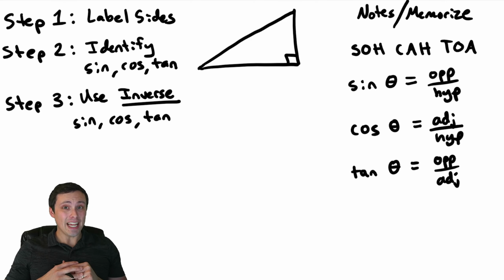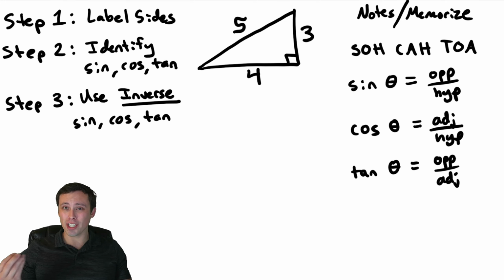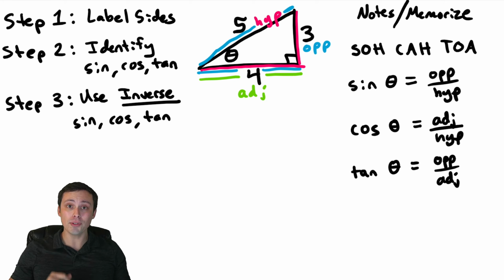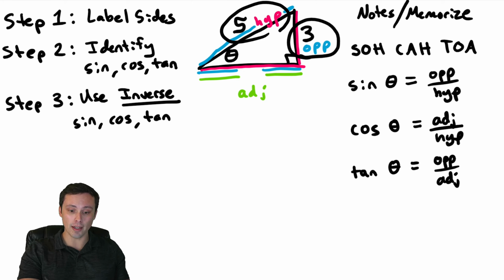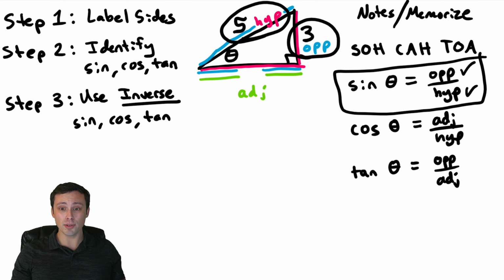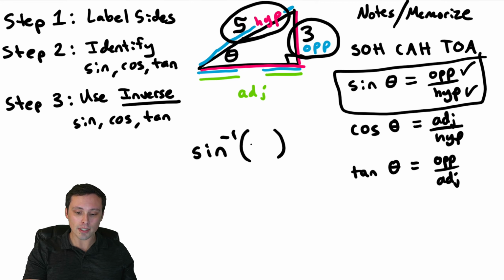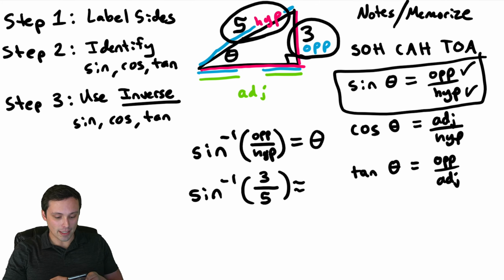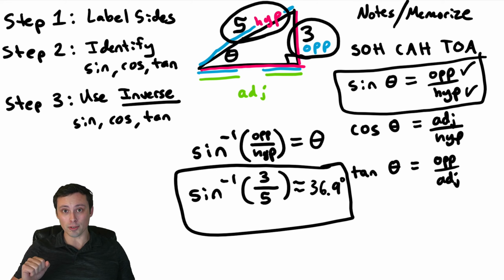Inverse Trig- How to get the angle in a right triangle using the sides. Sin, Cos, Tan Inverse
Finding the missing angle in a right triangle using inverse trig functions explained in under 4 minutes!